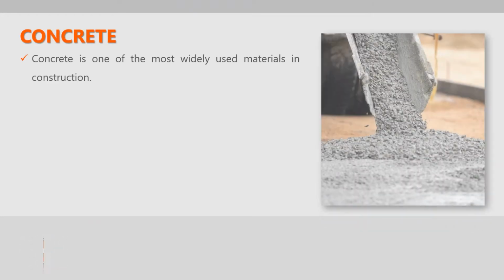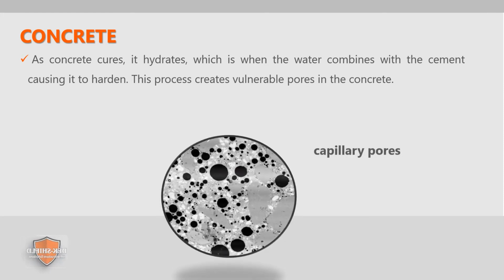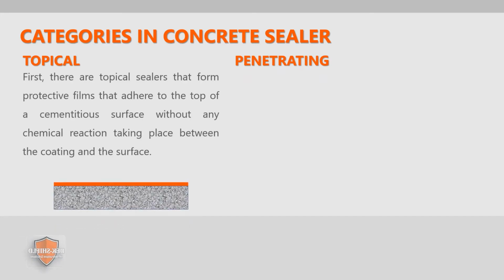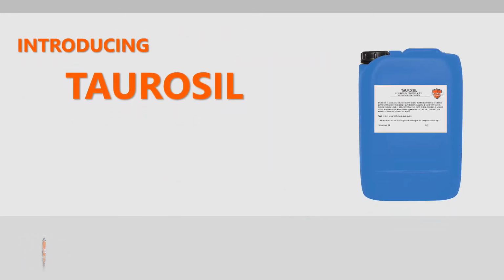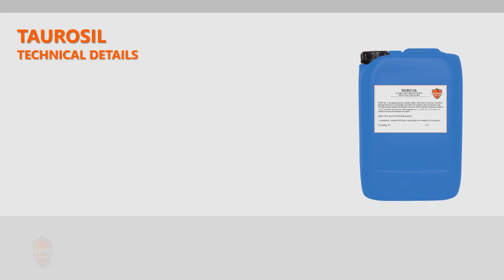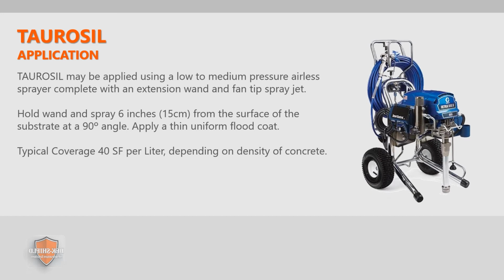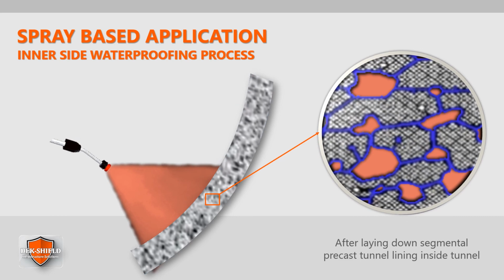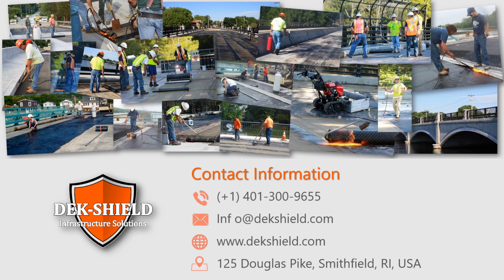Taurosil: Waterproofing a Concrete Tunnel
TAUROSIL is an inorganic product based on modified lithium silicates in an aqueous solution.
It is odorless, with low environmental impact and VOC content. Coatings obtained have been characterized by concrete breathability, resistance to UV, abrasion, chemical agents, and mechanical stress.

TAUROSIL may be applied on any Portland Cement concrete element that requires superior protection, such as, Precast Structures, Vertical walls, Parking Decks and Ramps, Bridge Substructures and Superstructures, Roof Decks and Architectural Concrete.

TAUROSIL stabilizes the chemistry of concrete. Spray applied, TAUROSIL penetrates the concrete capillary pores to waterproof and protect the concrete. The TAUROSIL penetrates and reacts with free lime, forming insoluble inorganic salts that densify the cement matrix making it waterproof, resistance to abrasion and durable. It enhances the resistance to contaminants that contribute to concrete deterioration.

- The Color goes on as a cloudy white, the dries clear.
- There is no odor.
- It is not flammable.
- It is not toxic.
- VOC Content I zero
- There is no impact on the environment.

TAUROSIL may be applied using a low to medium pressure airless  sprayer complete with an extension wand and 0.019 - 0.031inch fan tip spray jet.

Hold wand and spray 6 inches from the surface of the substrate at a 90º angle. Apply a thin uniform flood coat.

Typical Coverage 40 SF per Liter, depending on density.